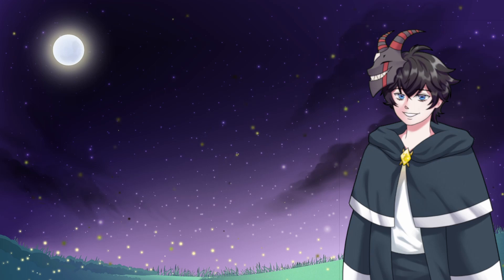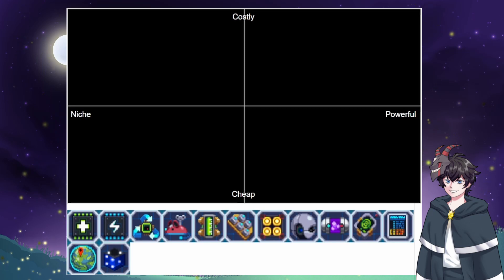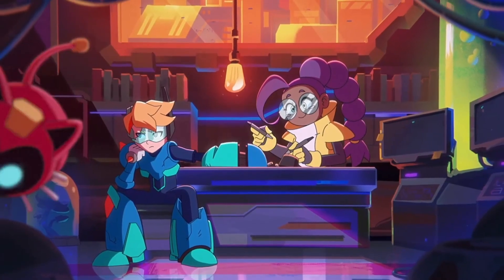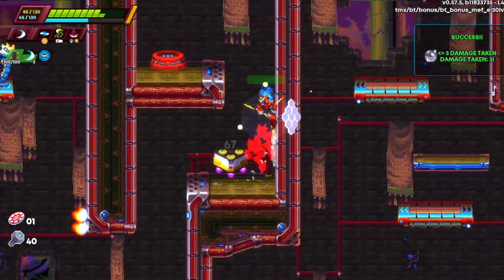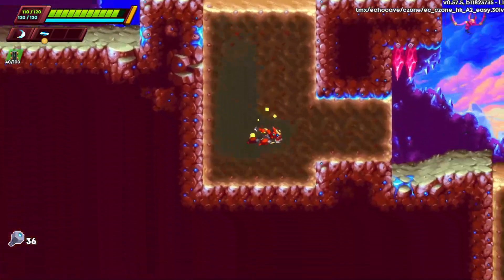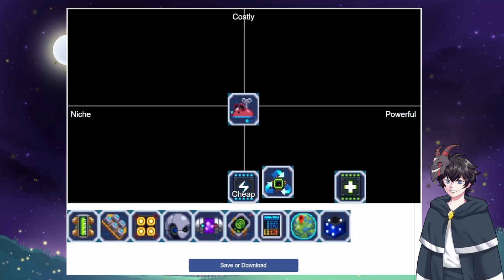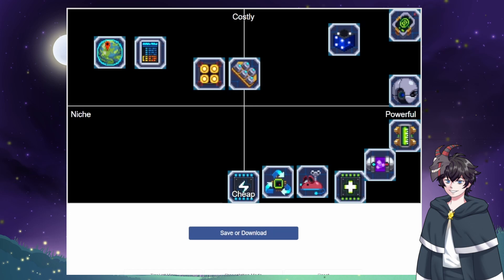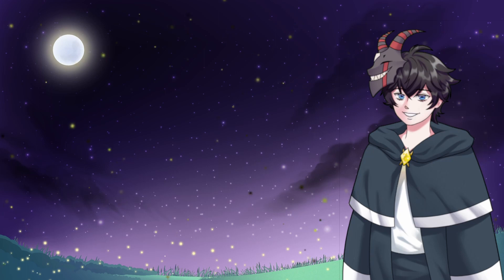Ranking All of the Memoria Upgrades for your 1st Clear of 30XX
As you play 30XX you'll pickup countless Memoria over the course of each run but.. What do you spend it on? Do you spend it immediately on something you can get now or is that a waste and you should save it up for something else? Here I hope to put those questions to bed and help give you a better idea on how to prioritize spending your Memoria to net your first of many cleared runs!

If you'd like to catch me or my friend Sunny over on Twitch you can check us out at:

0:00 Start
0:54 The Tierlist
1:41 Health
2:32 Energy
3:24 Salvaging
4:17 Dally
6:39 Auto-Tank
7:19 Bolts
8:13 Cores
8:43 Recon
10:07 Prototypes
11:43 Smuggler
12:41 Shop
13:38 Golden Tip 4 Roguelikes
13:53 Configurator
15:32 Rerolls
16:41 Closing Thoughts